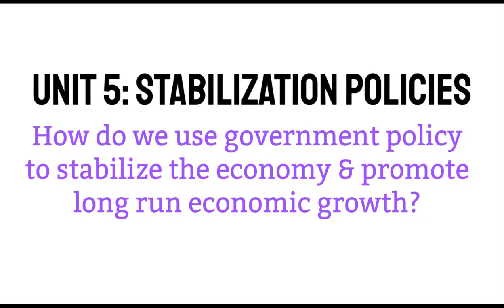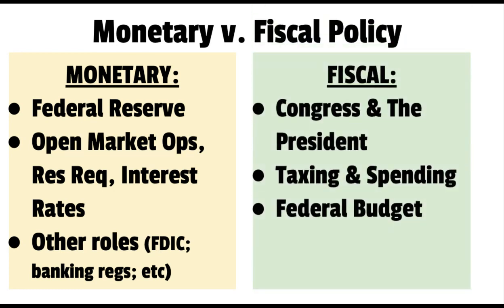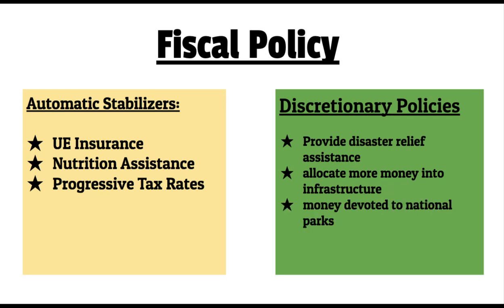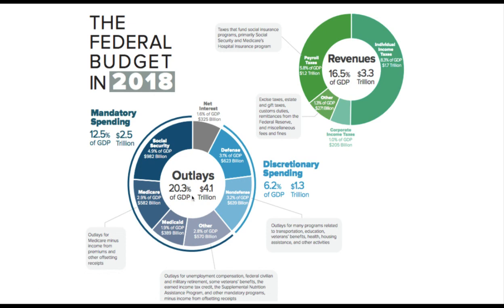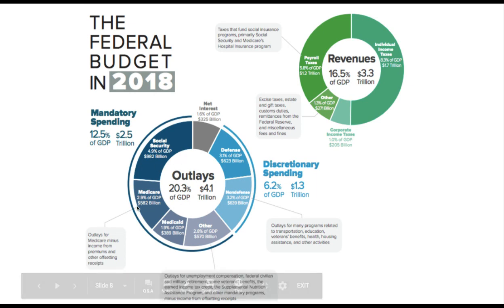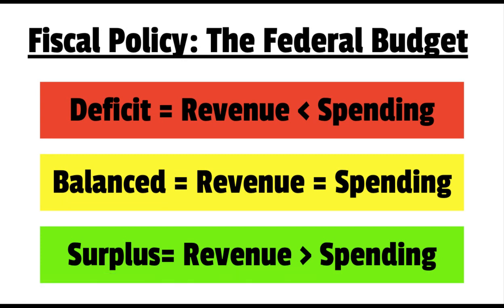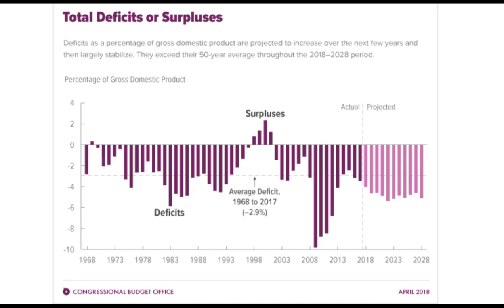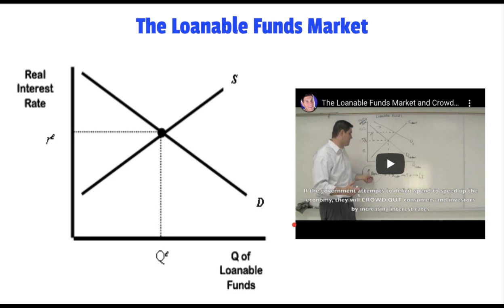Unit 5: Intro to Stabilization Policies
Intro to Unit 5